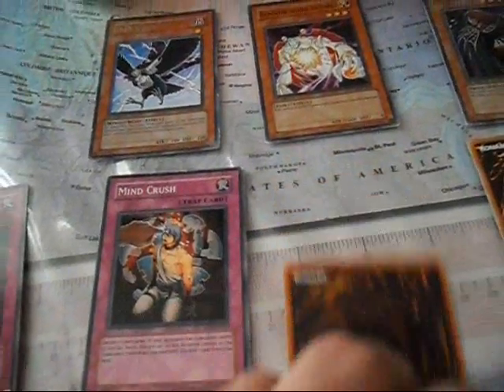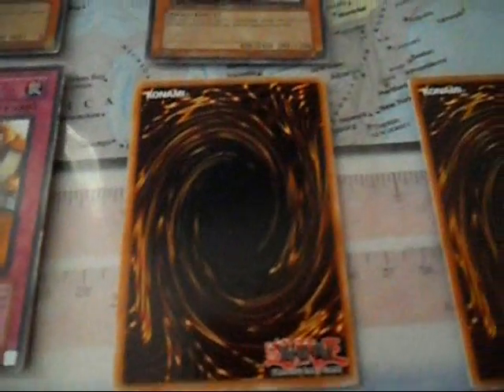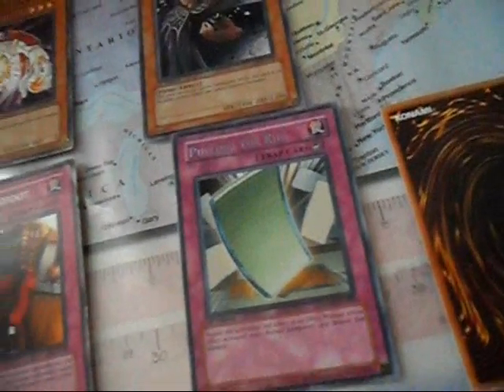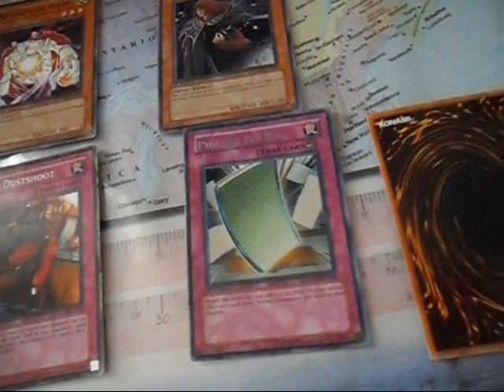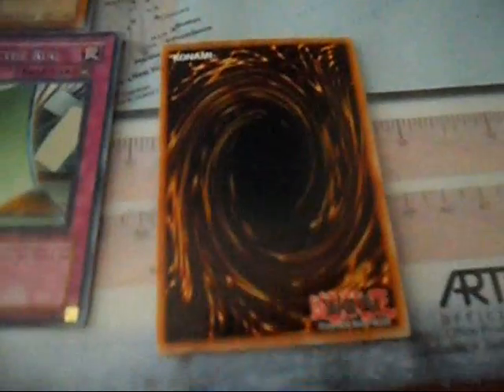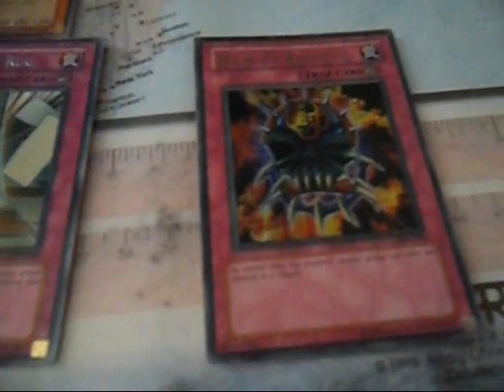How to beat Frog Monarchs (Frognarchs)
This is a video to show some good cards to sidedeck against this deck. Mr. Snugandlove says hi.